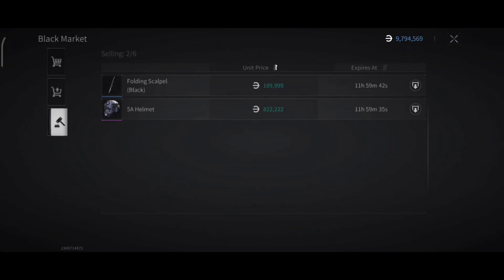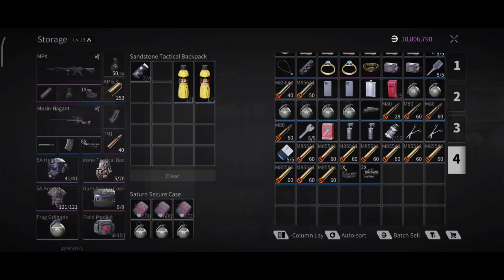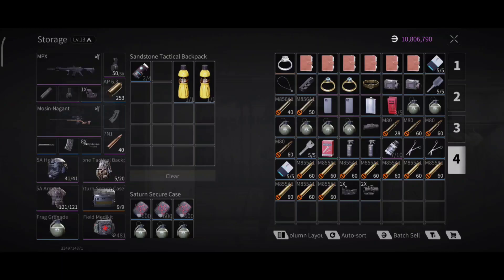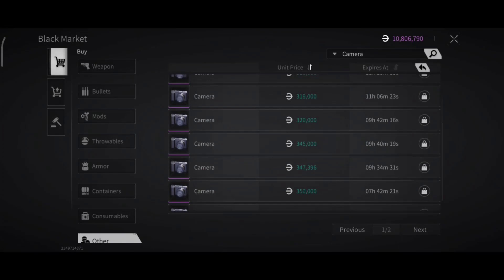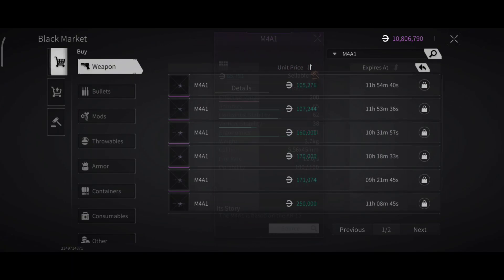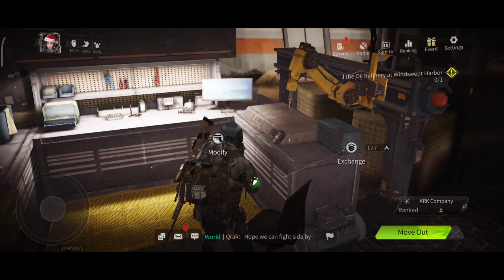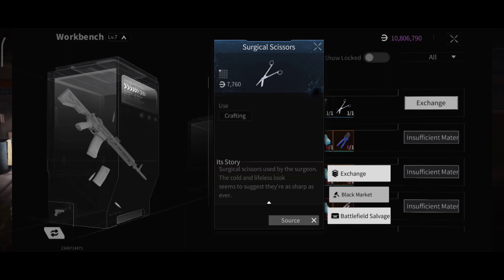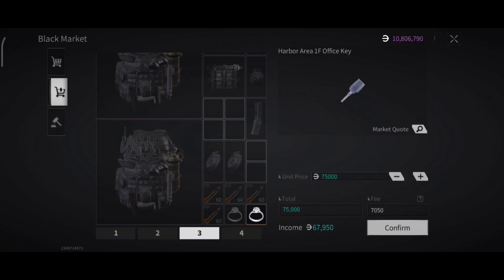Lost light get rich 💵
in this lost light similar to escape from tarkov gameplay video i like to share my exp with you by showing how to get money and be rich.